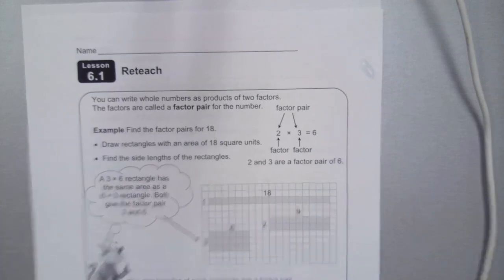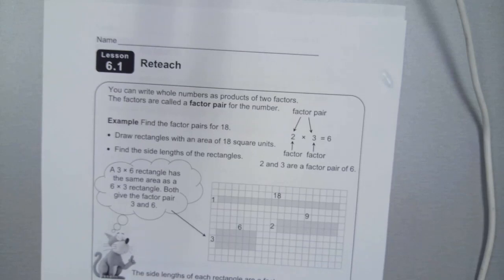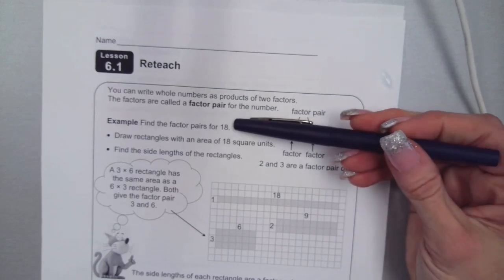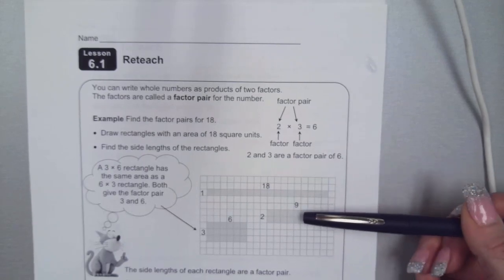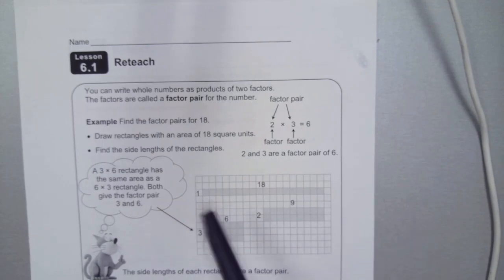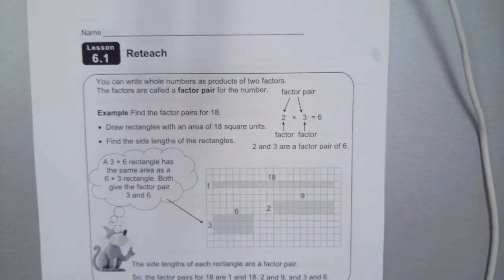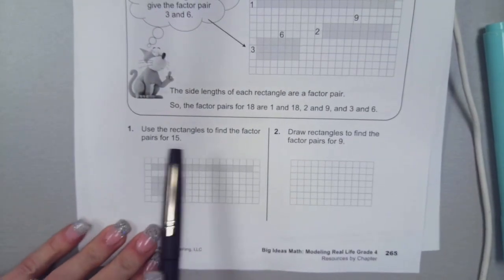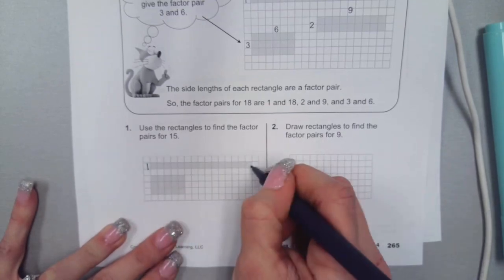Factors and Arrays